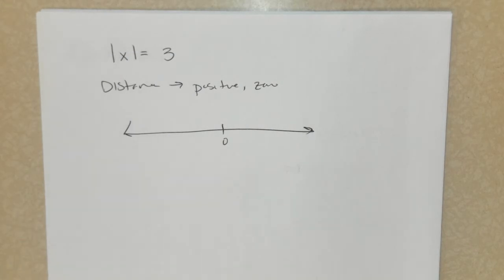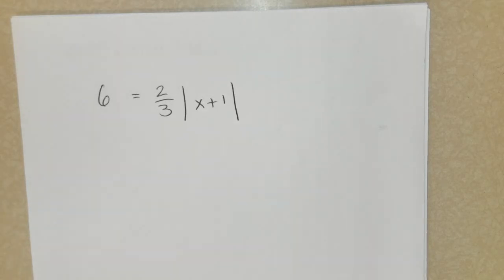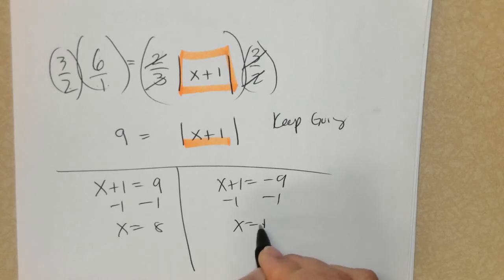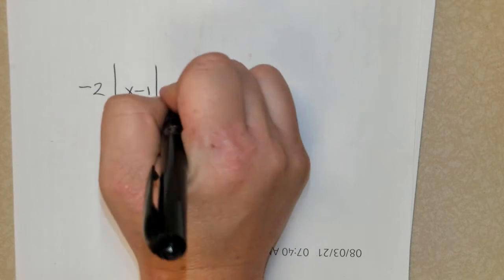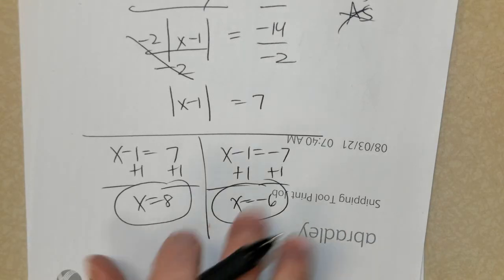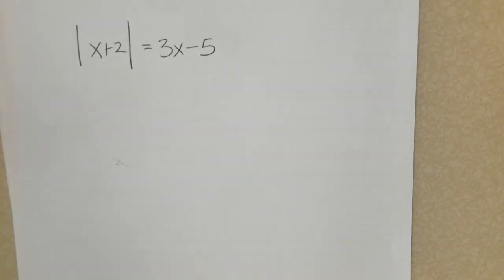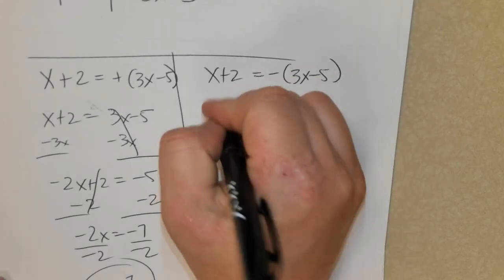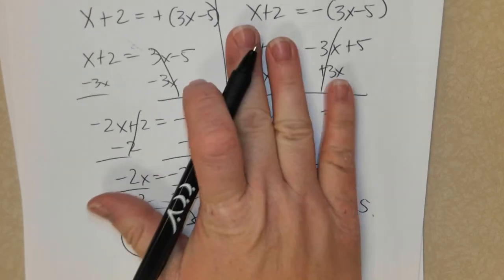Unit 1 - Lesson 4 - Solving Absolute Value Equations